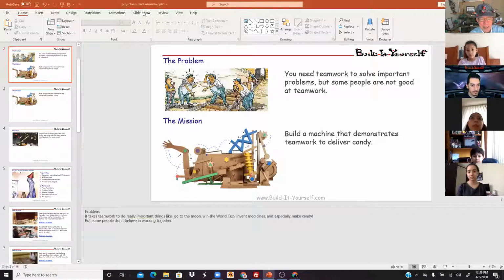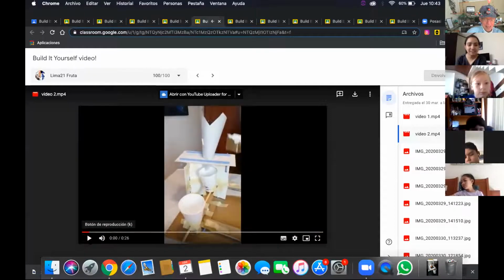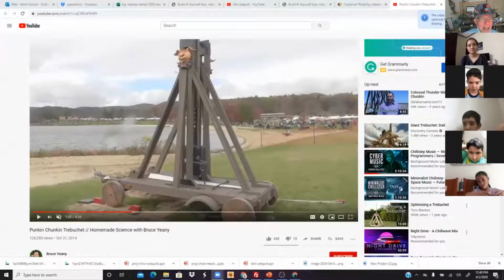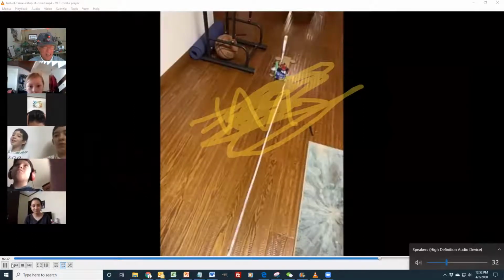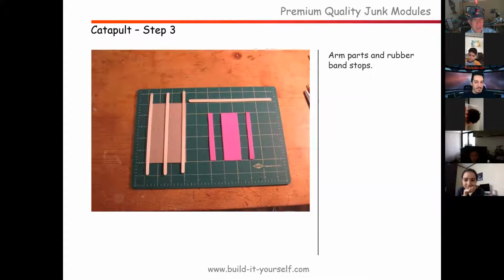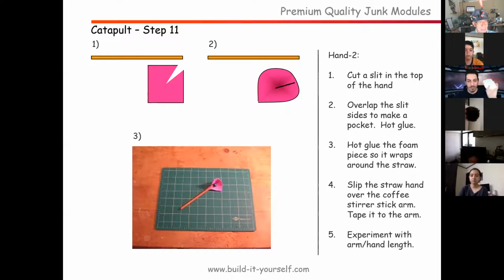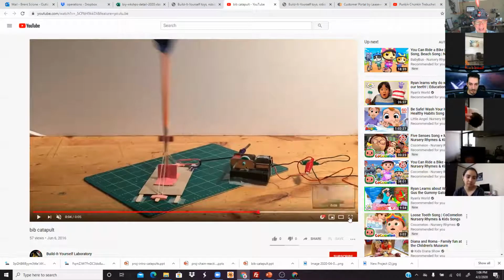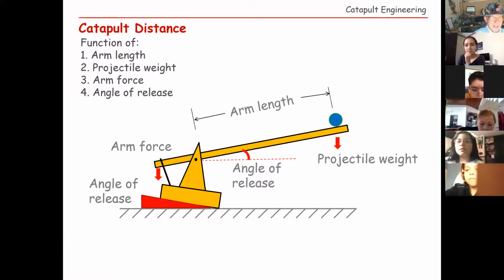zoom clh chain pm 040220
Building chain reaction machines.
Show and critique timer
Present intro to catapults
Group B
Second online workshop with 19 students 4th grade.